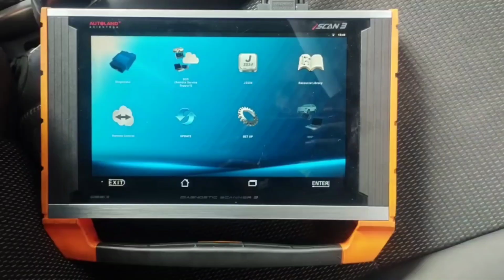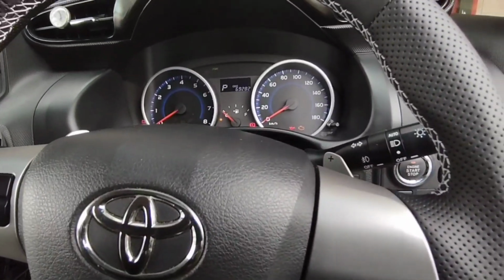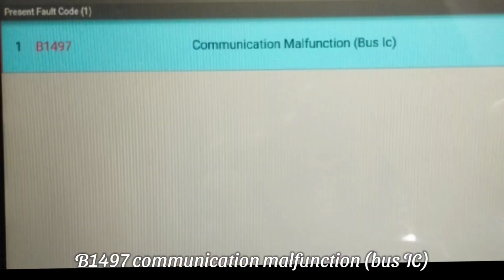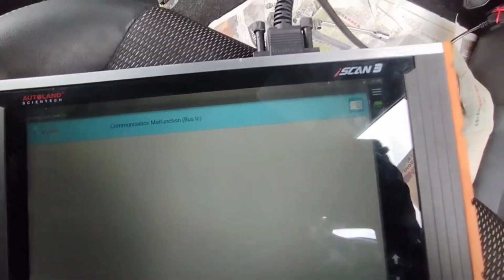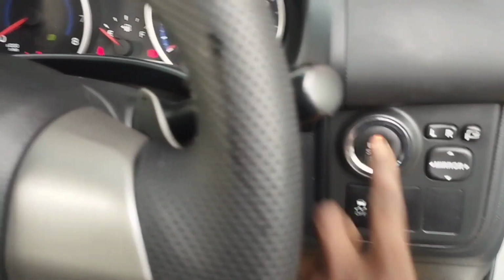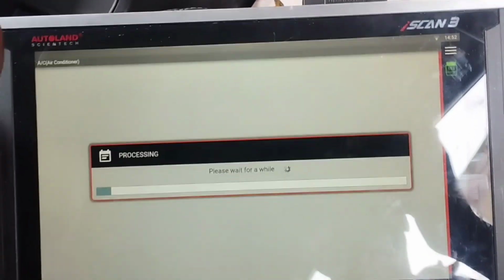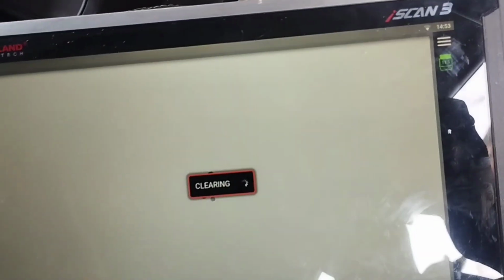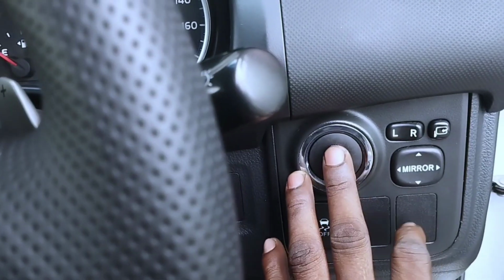Toyota wish,How to fix car AC not working ,hvac control module , problems solved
toyota wish
How to fix car AC not working
How to fix car AC fan not working
hvac control module
how to fix car ac compressor not working
b1497 communication malfunction (bus ic)
toyota wish aircon problems
causes of car aircon malfunction
toyota wish ac control module location
how to test ac control